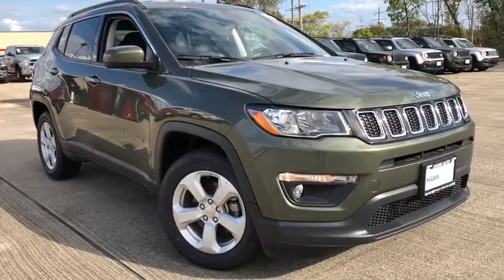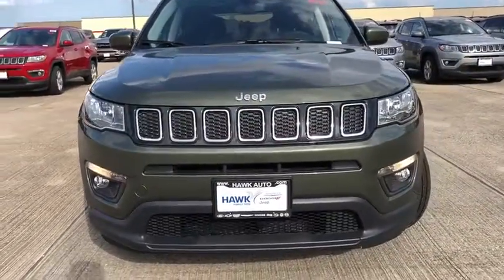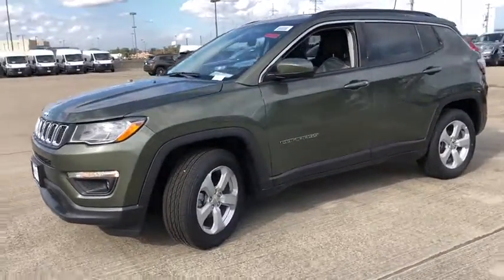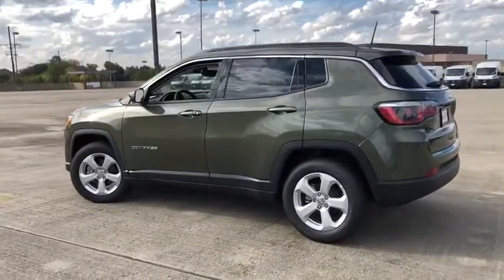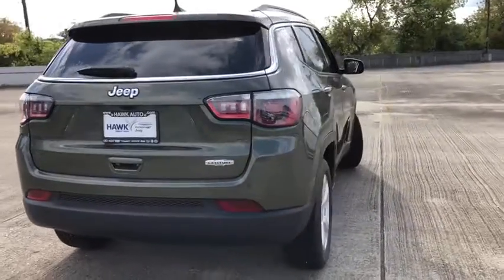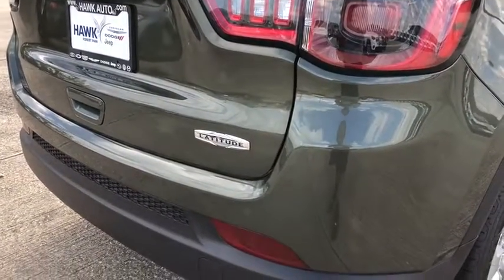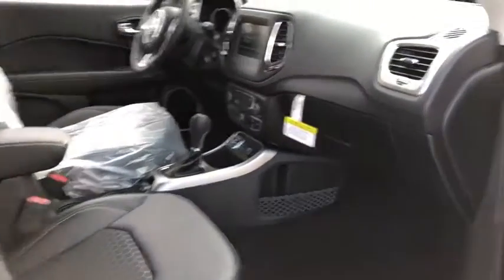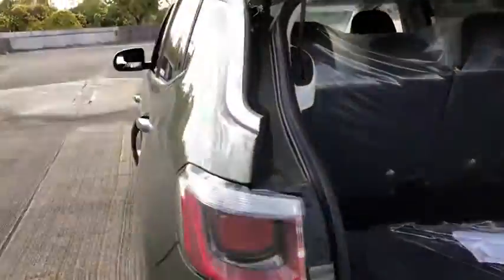2018 Jeep Compass Elmhurst, Forest Park, Oak Lawn, Schaumburg, Melrose Park, IL 181239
Olive Green Pearlcoat  2018 Jeep Compass available in Elmhurst, Illinois at Hawk CDJR. Servicing the Forest Park, Oak Lawn, Schaumburg, Melrose Park, IL area.

Hawk CDJR
7911 W Roosevelt Rd

Come view this vehicle today at our Hawk CDJ location!  7911 W. Roosevelt Rd, Forest Park IL 60130.  Priced to Move - $1,673 below MSRP... $ $ $ $ $ I knew that would get your attention!!! Now that I have it, let me tell you a little bit about this outstanding 2018 Jeep Compass Latitude that is currently specially-priced* SAVE AT THE PUMP!!! 31 MPG Hwy** Your lucky day!! Optional equipment includes: Popular Equipment Group, Power Liftgate, Power 8-Way Driver/Manual 6-Way Passenger Seats...